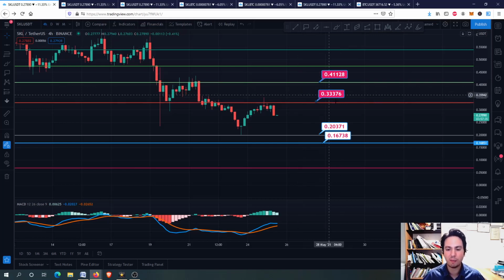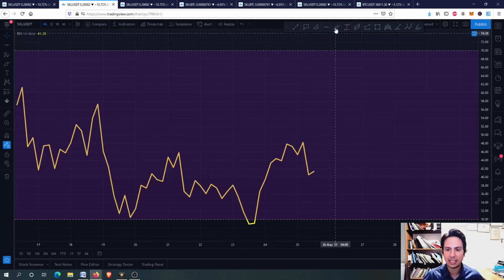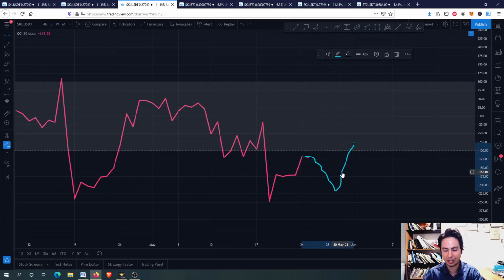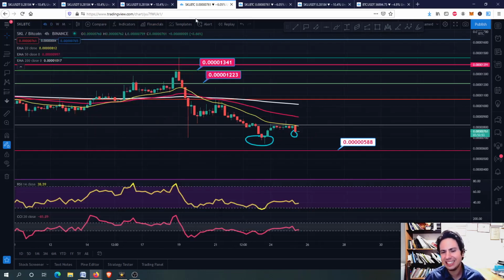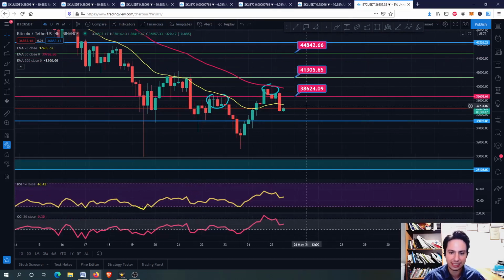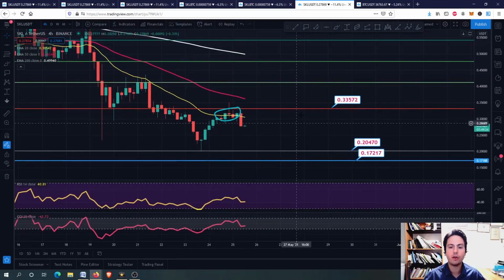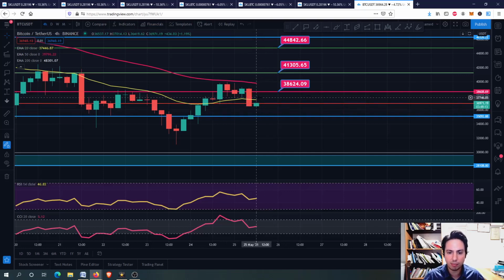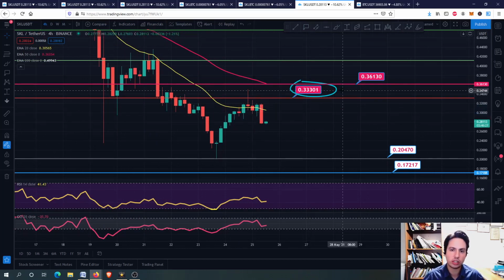SKALE(SKL) Short Term Realistic PRICE Prediction and Technical Analysis! Daily Update! 2021!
In this video I will provide technical analysis and price prediction for SKALE(SKL) coin in USDT/BTC. We need to get SKL outperforming Bitcoin and of course to stop having lower lows. I believe that BTC will have a swing high and therefore SKL will move upwards but after it will go and test new support levels. Of course in my opinion you should check the support and resistance levels I mentioned in the video so you will be sure when to buy or not. If you are a new investor in this coin then I think you should be patient for just few days and of course check the major resistance/support levels. But it is always your choice and of course you always should do your own research.  If you want to be more precise about your buy and sell options, then be patient and check the price action of the coin in the next days/hours. If you have bought at top then all you have to do is to wait and HODL for the future. (better days are coming for sure)!

⏱️TIMESTAMPS⏱️
0:00 intro
0:06 MACD and Fibonacci retracement
1:56 SSL, CCI, RSI(4h)
3:32 SSL, CCI, RSI, Bollinger bands and MACD(1D)
5:13 SKL/BTC and EMAS(4h)/ Price analysis
6:21 SKL/BTC and EMAS(1D)/ Price analysis
7:19 SKL/USDT and EMAS(4h) / Price analysis/ Price Prediction/ BTC chart
11:49 Conclusion/Thank you